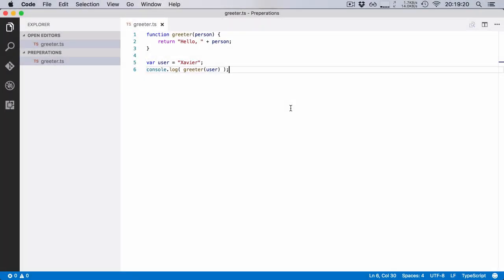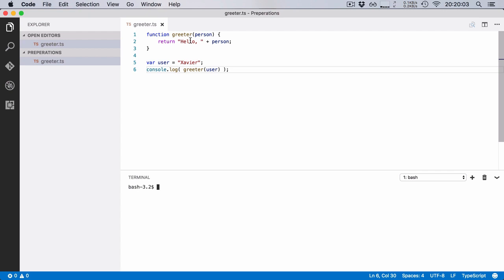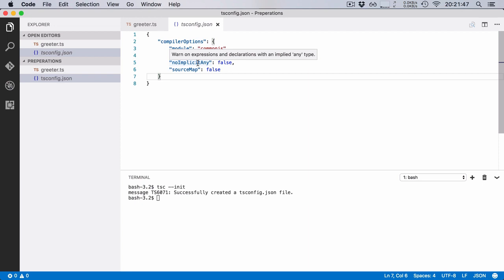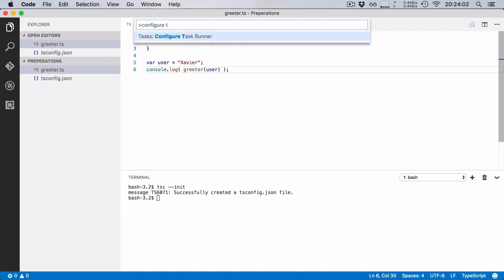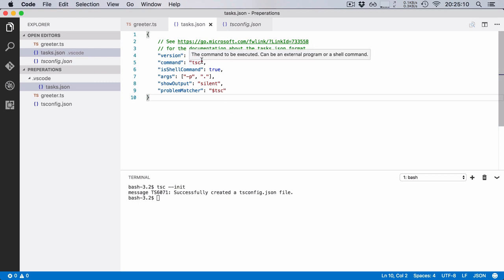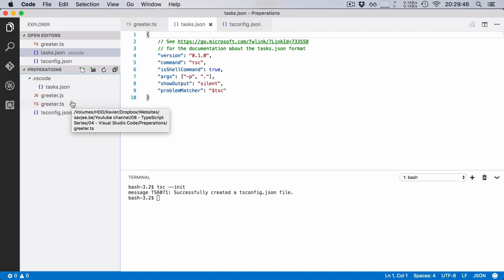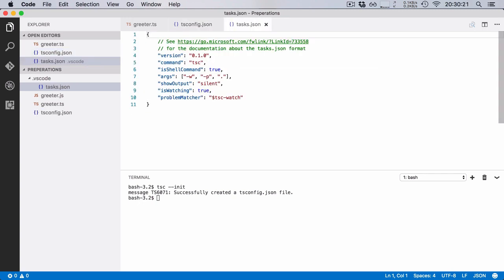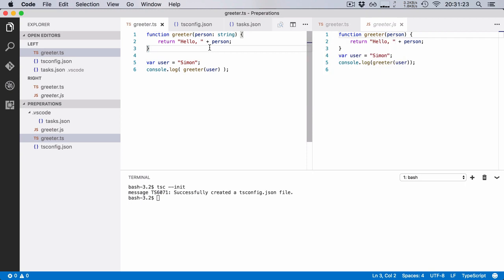Set up Visual Studio Code TypeScript tutorial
Visual Studio Code is a streamlined code editor with support for development operations like debugging, task running, and version control. It aims to provide just the tools a developer needs for a quick code-build-debug cycle and leaves more complex workflows to fuller featured IDEs, such as Visual Studio IDE

While marketing primarily to professional programmers, VS Code is an excellent editor for students and other learner just getting started with HTML and CSS. This course focuses mainly on those students and learners who in the beginner to intermediate stages of learning to code with HTML, CSS, and JavaScript.